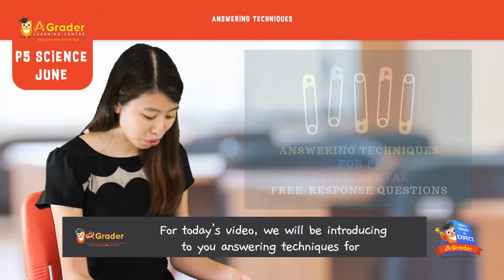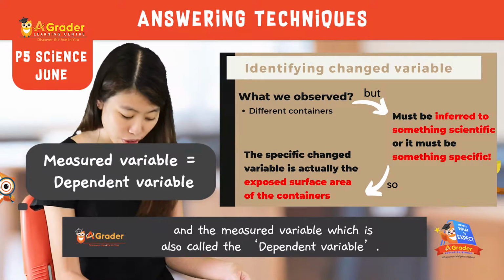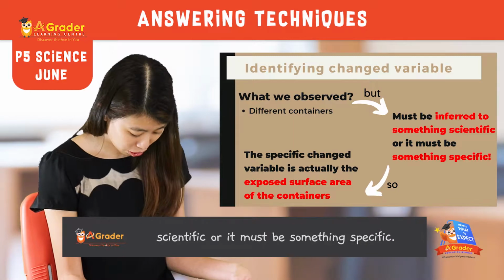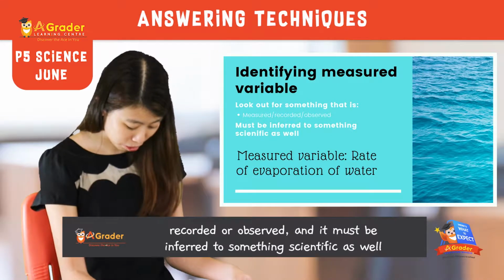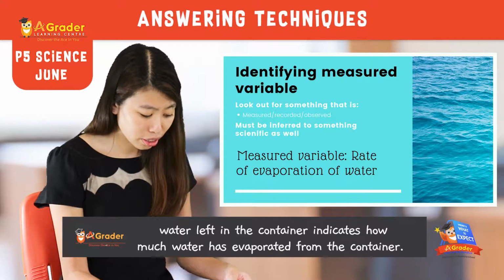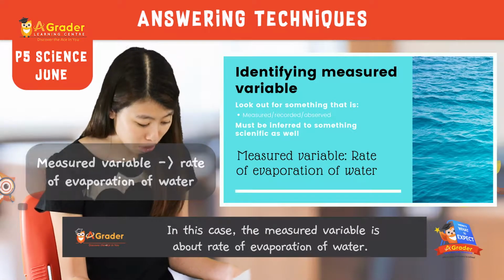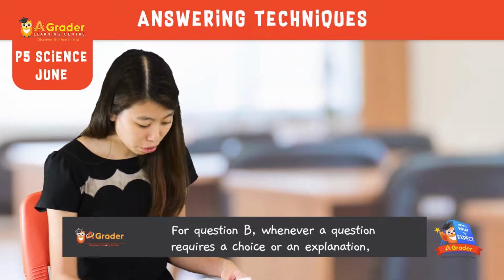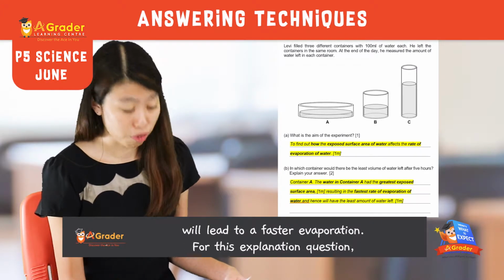P5 Science - Here's What to Expect – June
June - P5 Science for AGrader's Here's What to Expect

Topic: Answering Techniques for Free Response Questions